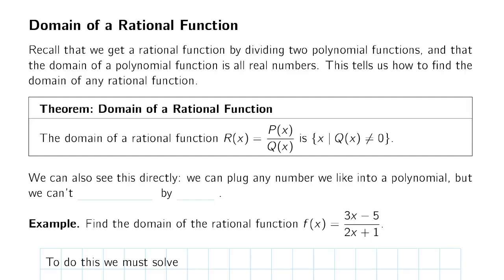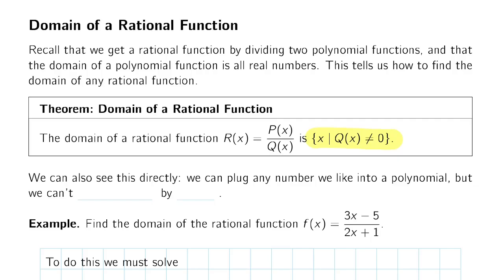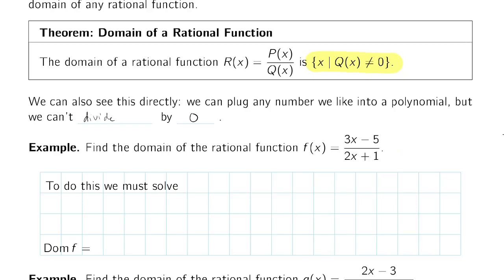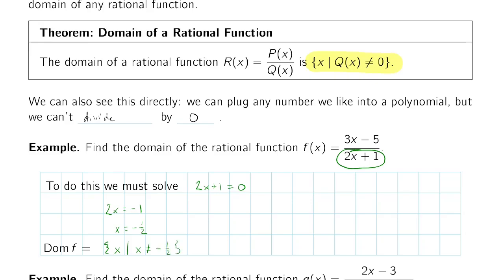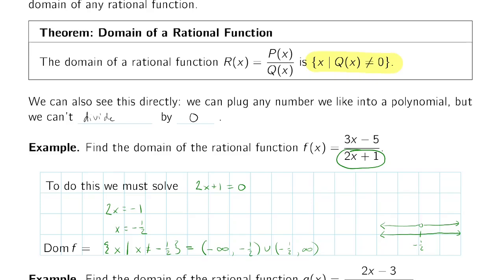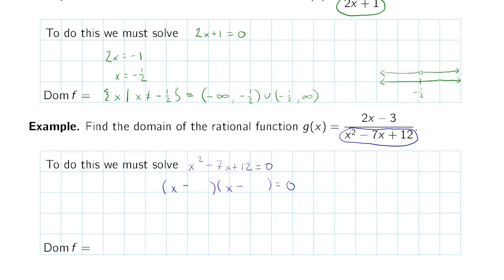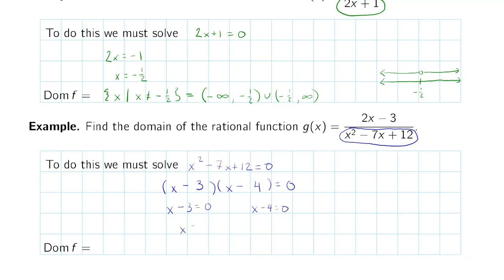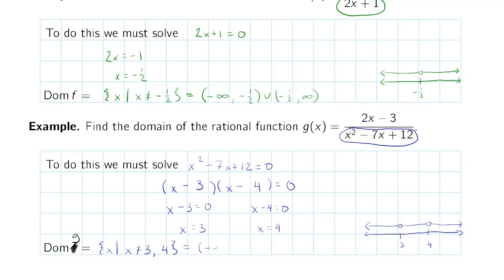Domain of a Rational Function